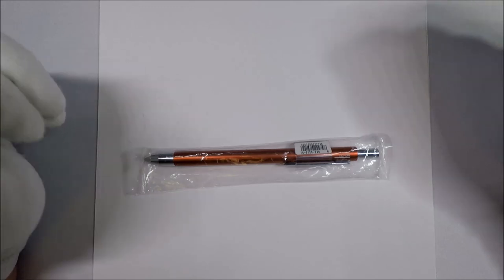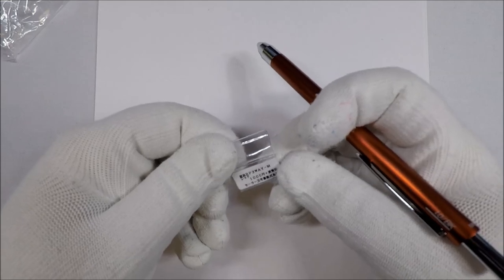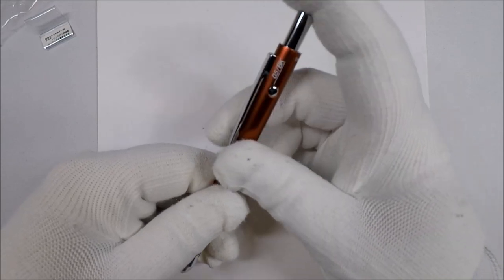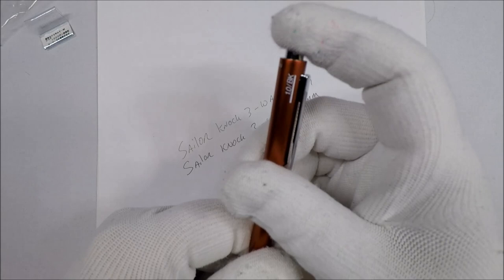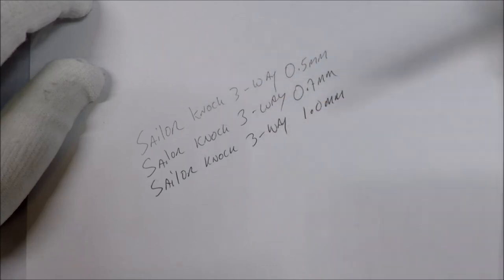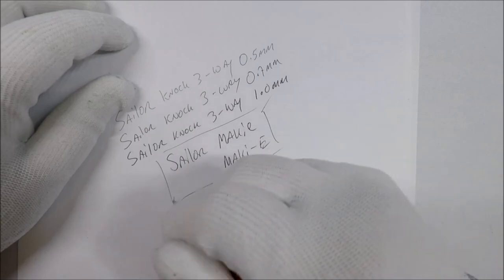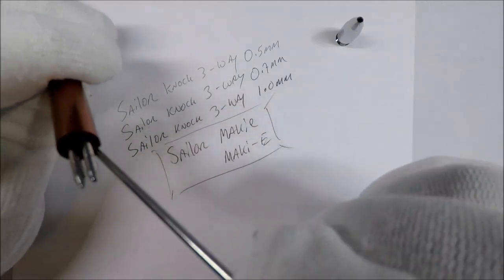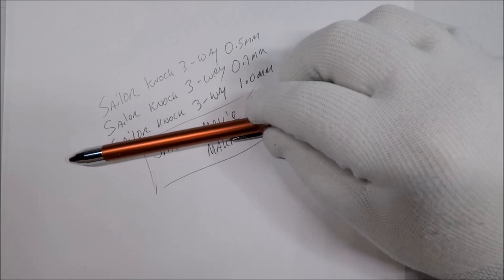Sailor Knock 3-Way Thickness Ballpoint Pen Unboxing and Review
Sailor Pen on Amazon